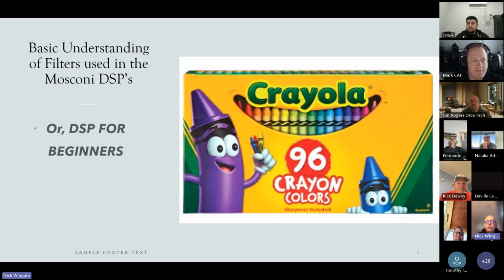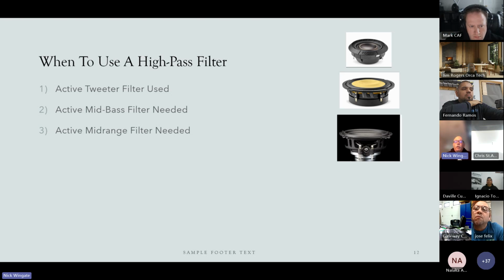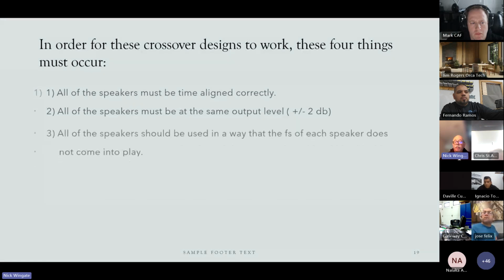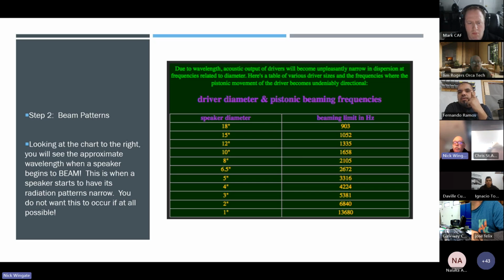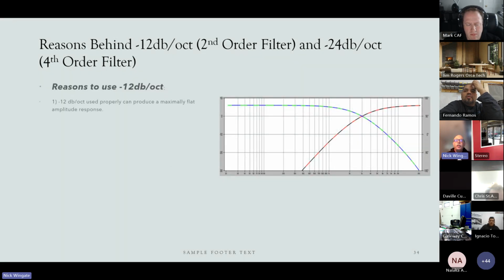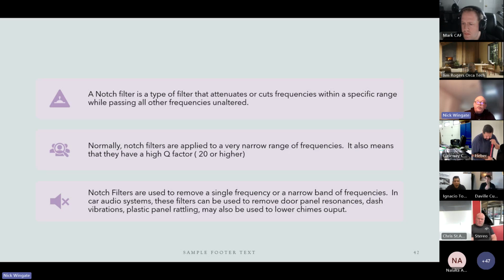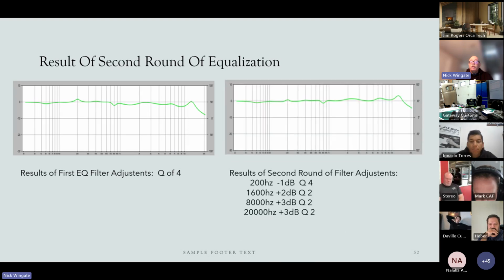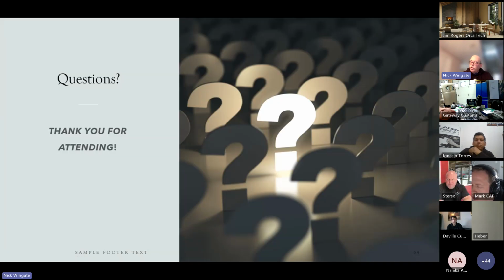Training Description DSP Tuning Fundamentals Workshop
Unlock the full potential of audio systems with the power of digital signal processing. This training session focuses on the foundational principles and practical techniques for DSP tuning. Participants will gain the knowledge and skills necessary to create a professional, high-quality soundstage tailored to any listening environment.

Introduction to DSP:
Understanding digital signal processing and its role in audio systems.
Overview of DSP features:, Crossovers, Filters, and more.

Crossover Configuration:
Setting crossover points and slopes for optimal speaker performance.
Protecting drivers and ensuring seamless frequency integration.

Practical Tuning Exercises:
Interpreting measurements and making precise adjustments.
Listening techniques for final fine-tuning.

Key Benefits
Learn step-by-step techniques for professional-grade audio tuning.
Gain confidence in using DSP software and hardware tools.
Enhance your skillset to deliver exceptional audio performance in any environment.